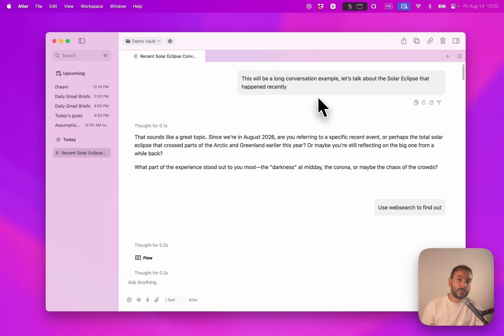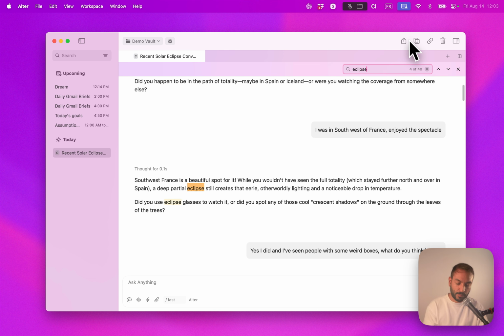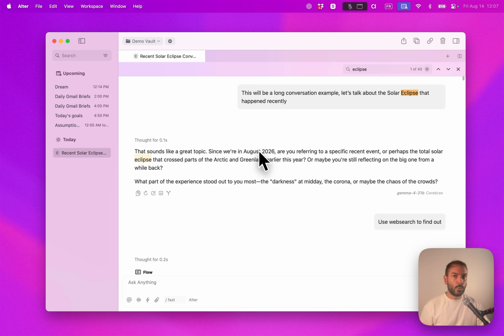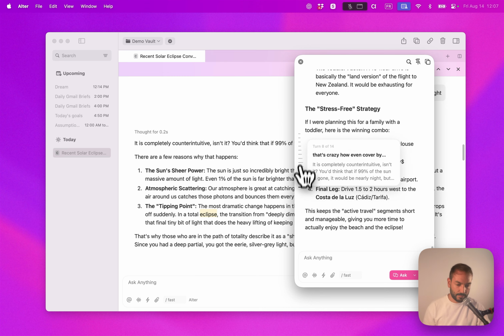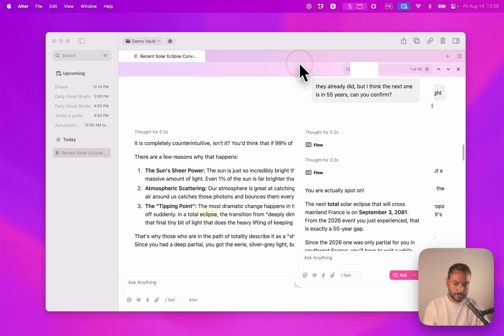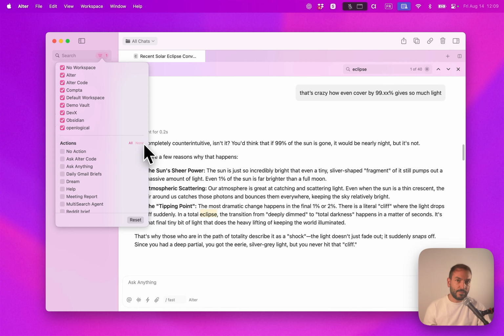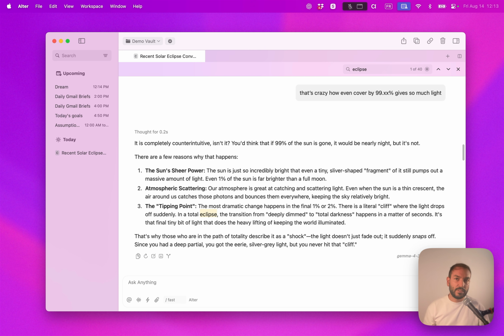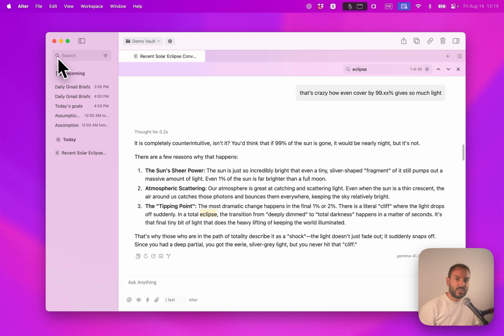How to Search and Filter Conversations in Alter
Finding what you need in Alter is now faster.

In this tutorial, we’ll walk through the new search and filtering tools. You’ll learn how to search inside an open conversation, navigate longer Hub chats, search across your conversation history, and narrow results by conversation type, workspace, action, or tag.

We’ll also look at the updated filters in the Action Editor.

Keyboard shortcuts

- **⌘F** — Search inside the open conversation
- **⌘G** — Go to the next match
- **⇧⌘G** — Go to the previous match
- **⇧⌘F** — Search all conversations in your Hub history

Chapters

00:00 New search and filtering tools
00:16 Search inside a conversation
00:43 Search all conversations
00:57 Navigate long Hub conversations
01:24 Filter conversations in the Hub
02:08 Manage Action Editor filters
02:24 Wrap-up